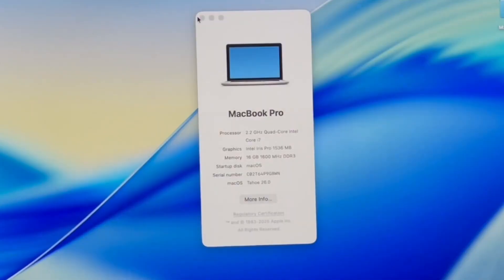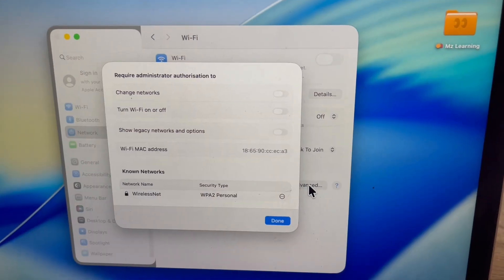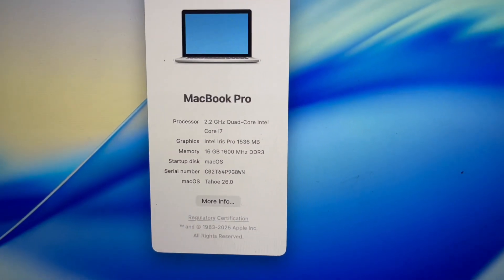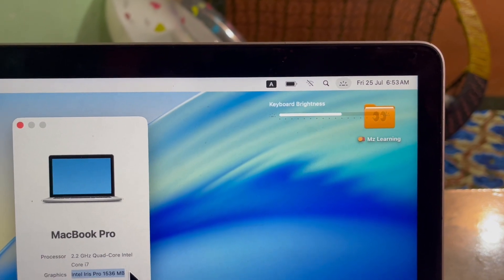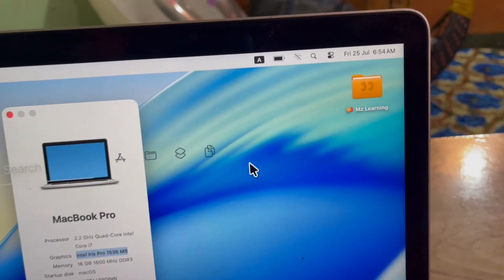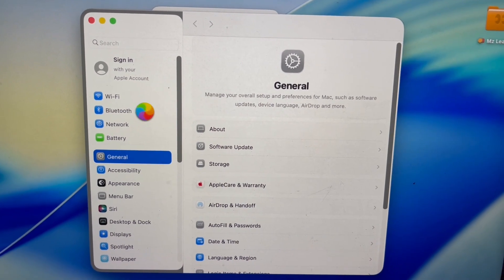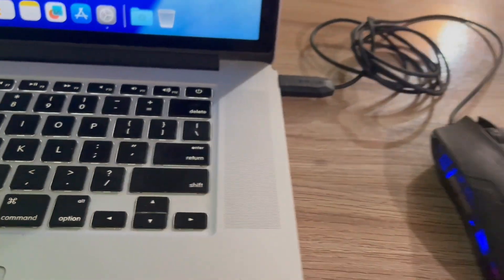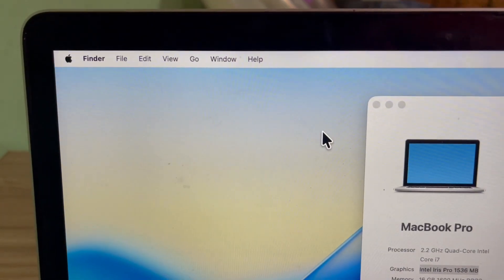macOS Tahoe on Unsupported Mac | New updated video | macOS 26 on Old Mac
In this updated video, I’m going to show you how far macOS Tahoe has come on unsupported Mac.

 I’ll cover what now works, what still doesn’t, and how usable it really is today on older hardware. I will also include my personal recommendation of installing macOS Tahoe on unsupported Mac at the end of this video

Install windows 11 on a Mac without Boot Camp | No USB required | Dual Boot macOS + Windows